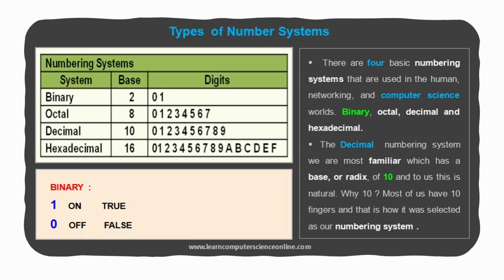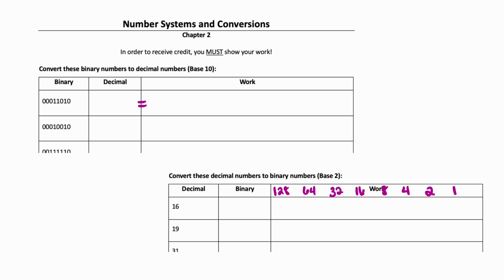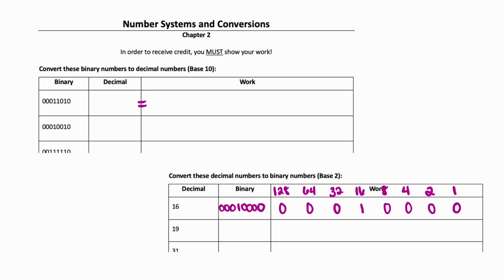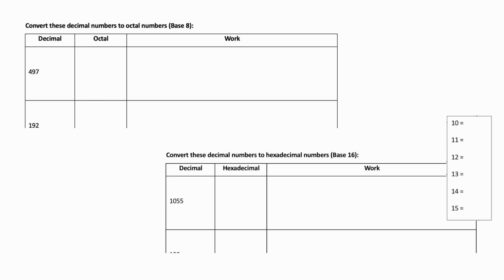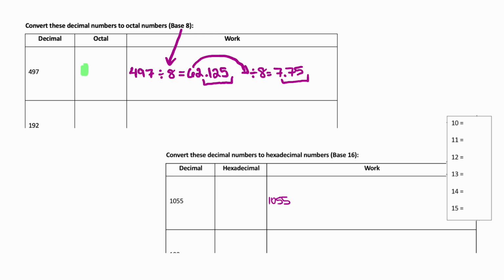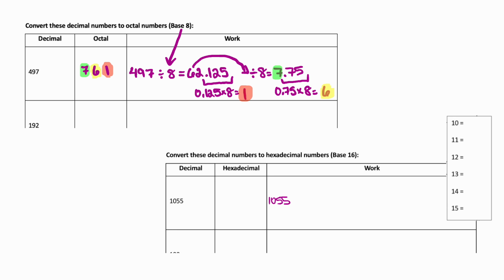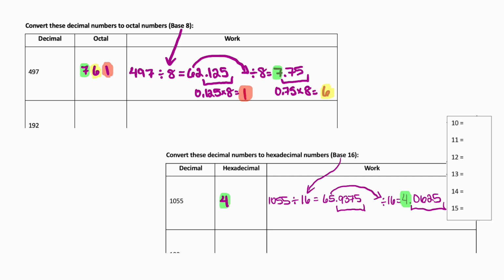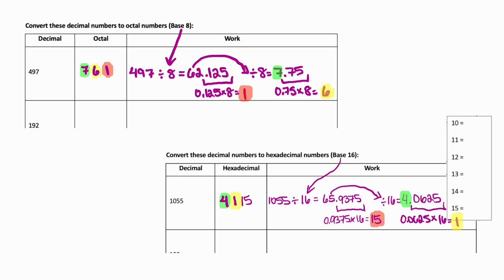Number Systems Conversion worksheet